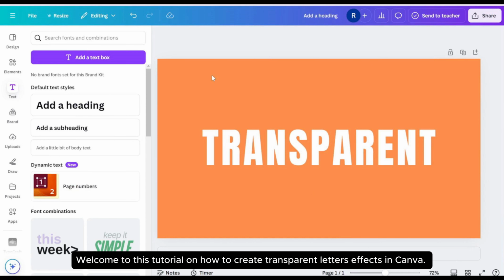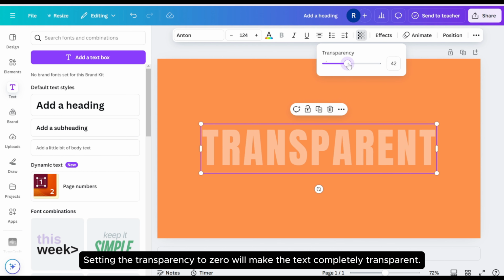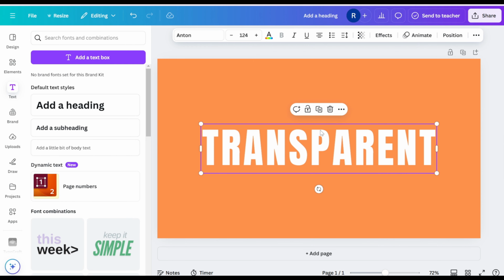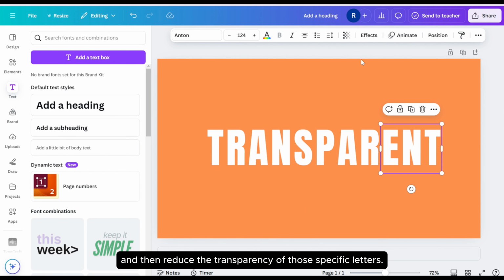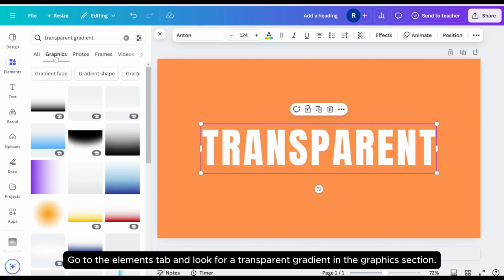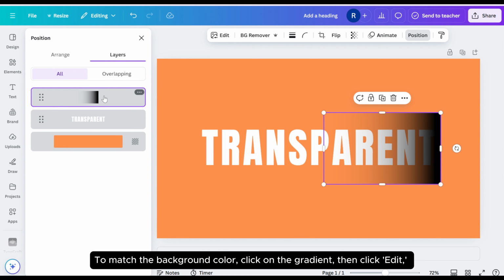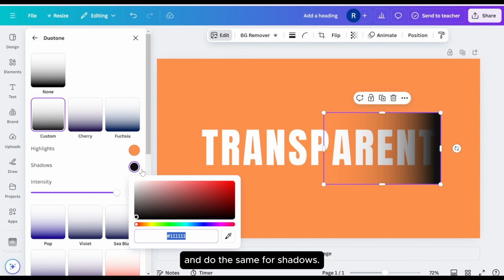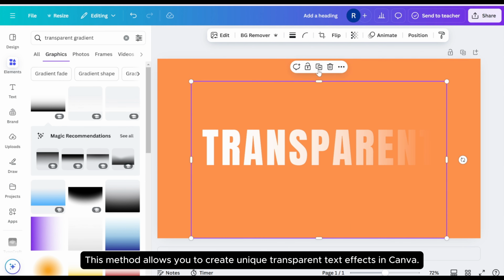Crafting Transparent Letter Effects in Canva (PC/Mac)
Unleash your creativity with this tutorial on creating transparent letter effects in Canva on PC/Mac!